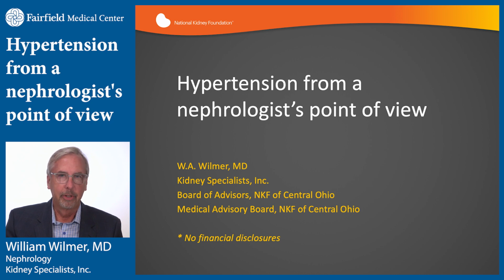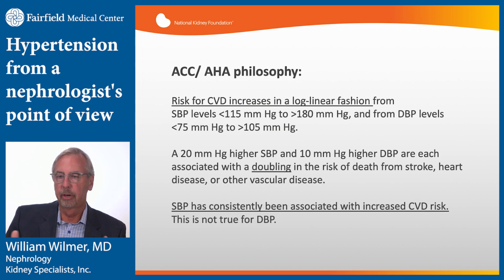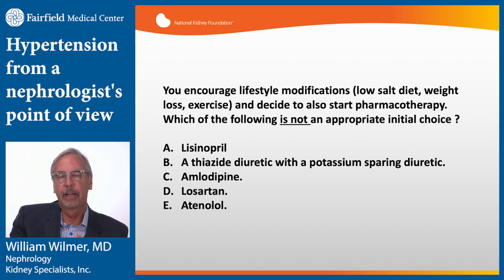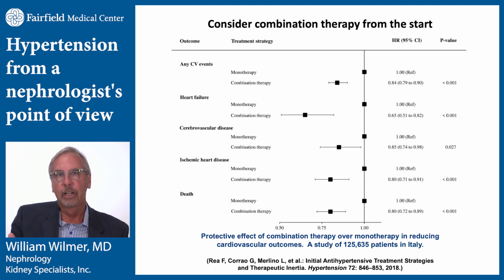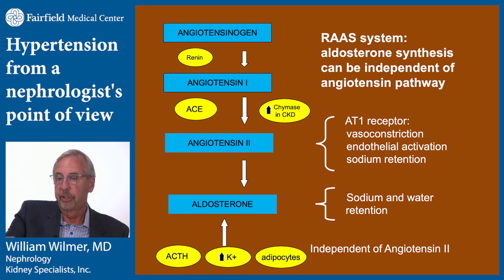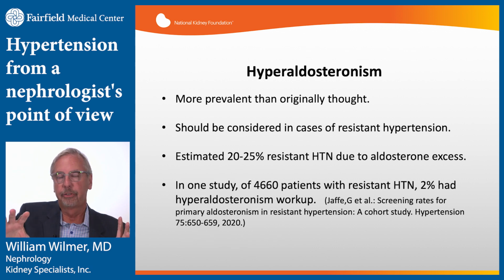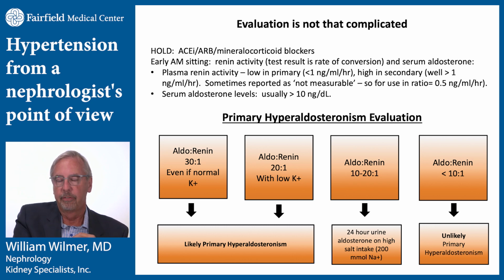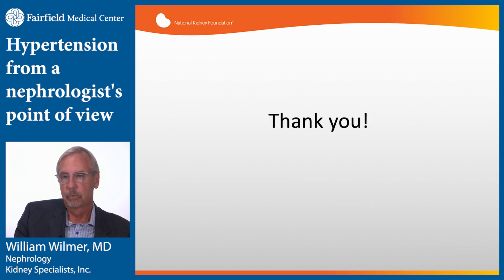Hypertension from a nephrologists point of view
Presenter: William Wilmer, MD